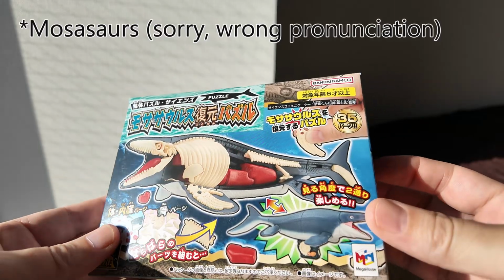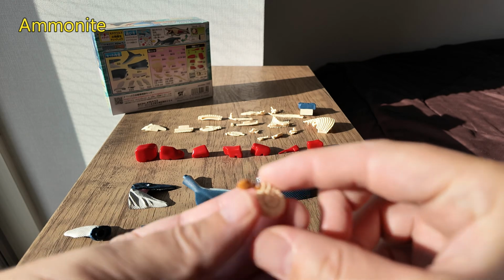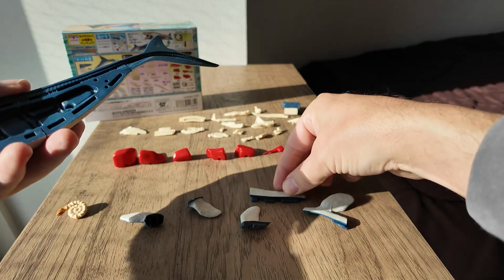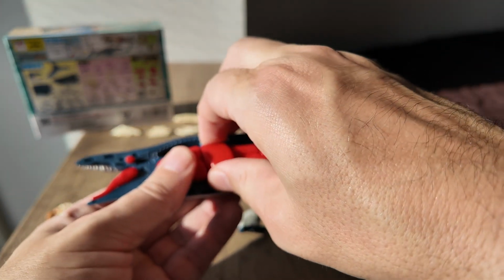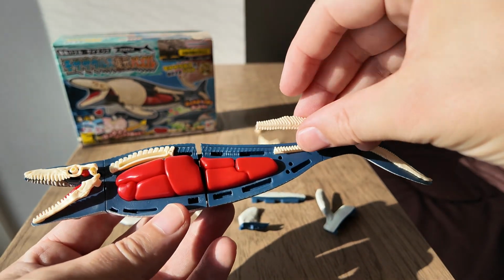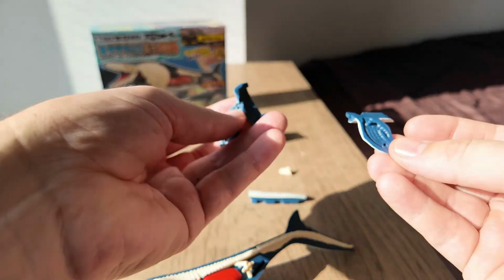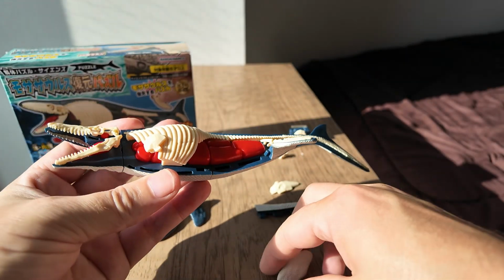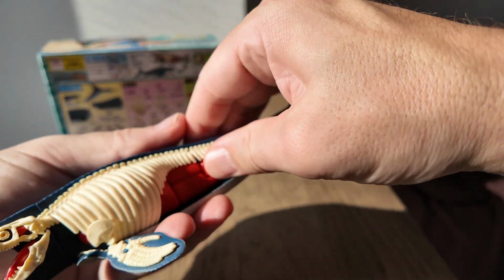Model Showing the Inside of a Mosasaurus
I’ll show you how to do this mosasaurus puzzle that has 35 parts.

0:00 Mosasaur facts
0:58 Introduction to puzzle
1:29 The pieces
4:03 Putting the skin together
4:47 Putting in the organs
7:17 Putting in the bones
16:36 Finished puzzle